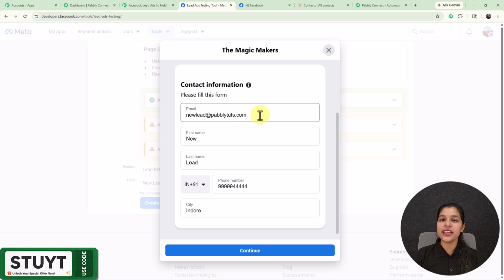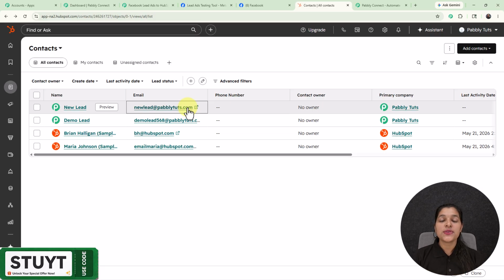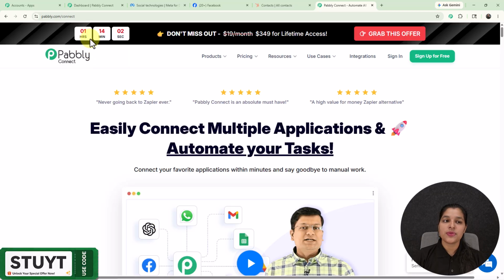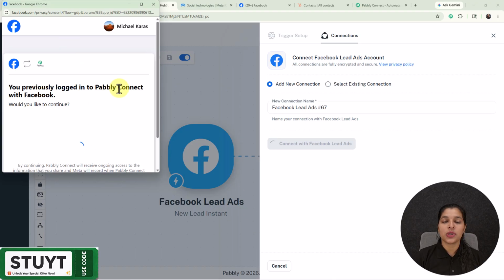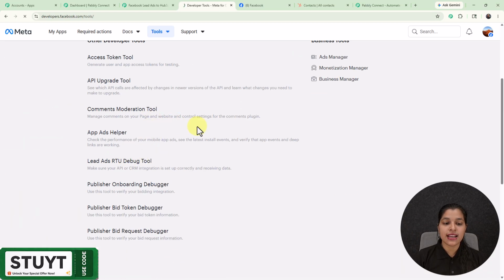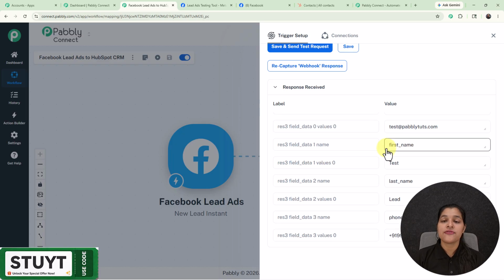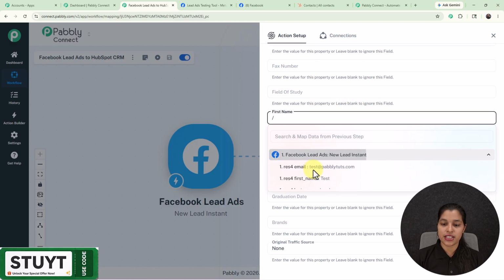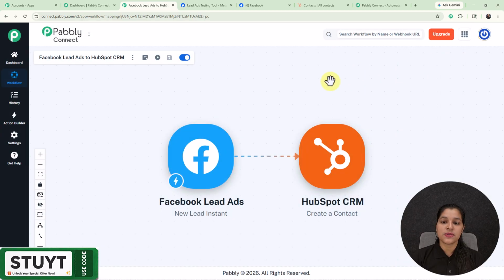Automatically Add Facebook Lead Ads to HubSpot CRM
In this video, you'll learn how to automatically add Facebook Lead Ads to your HubSpot CRM for seamless data management. We’ll guide you through the process of integrating Facebook Lead Ads with HubSpot, ensuring all your leads are captured effortlessly. Pabbly Connect simplifies this task by automating the transfer of lead data directly into your CRM, eliminating the need for manual entry. This integration saves you time and enhances your lead management efficiency, allowing you to focus on nurturing your prospects.

Use Case:-
This automation captures leads generated from Facebook Lead Ads and instantly creates or updates contacts inside HubSpot CRM. It helps sales teams manage leads efficiently without manual data entry.

Benefits of Pabbly Connect:

1. Automation: Save time, money, and resources by automating tasks.

2. Integration: Connect various web services to create efficient workflows.

3. Security: Enjoy industry-standard security for your data.

4. Scalability: Easily add new applications and services to your workflow.

5. Cost-effective: Choose from plans suitable for different business sizes, with no charges for internal tasks.